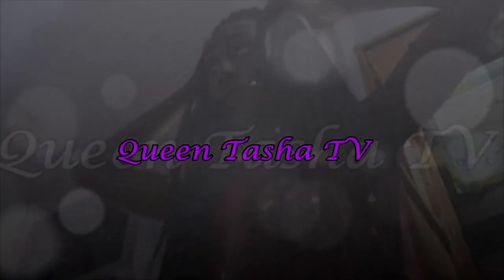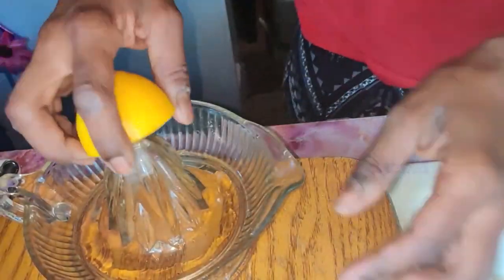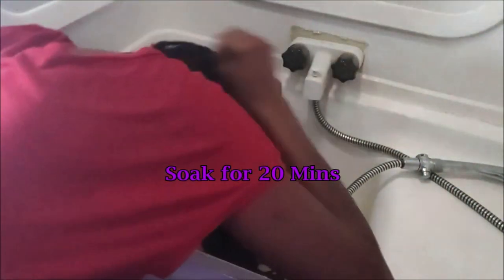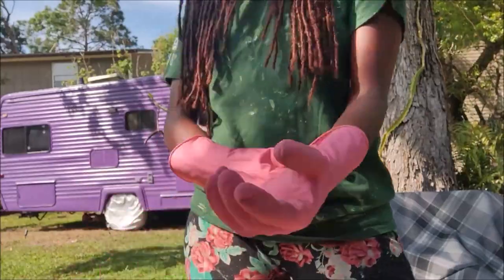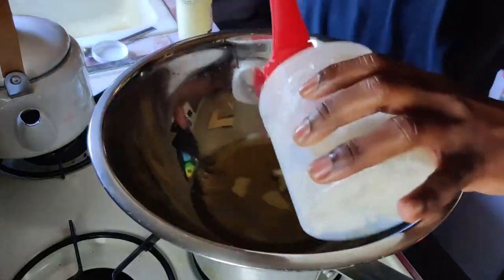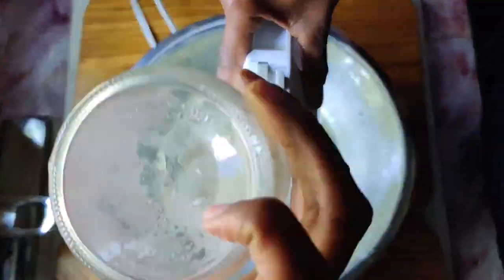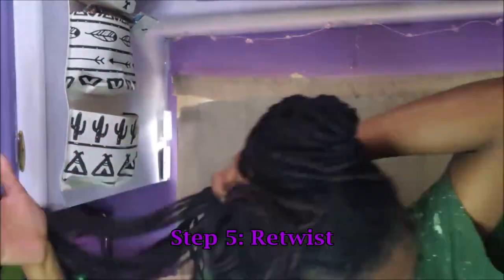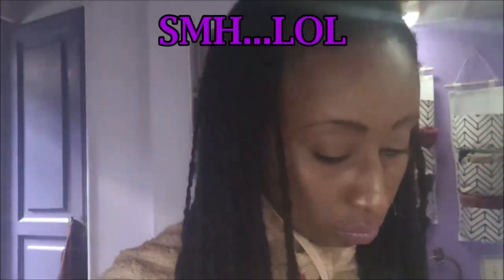3 Year Loc Extension Maintenance | Wash & Retwist | Loc Maintenance in my RV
Hello YouTube, This video is part 2 of my 3-year loc extension review video. In this video, you will see my maintenance process for my 3-year loc-anniversary. This is including Trimming, an ACV soak, washing, coloring, and retwisting with a braid out protective style. You will also see me make for my first time a retwist hair creme from scratch.  The ingredients for this include:
1 part shea butter
1/2 part coconut oil
1/2 part flaxseed gel
a few drops of castor oil, vegetable glycerin, vitamin E, and Lavender.

This is not a tutorial but if you make this recipe let me know how it goes.

My name is "Queen Tasha" and I have been living Solo full-time RV life for over 2 years now with my toy chihuahua Prince. The Purple Palace is my second motorhome.  I'm here to put a New Young Black-face to this alternative lifestyle to show that this is for "US" too if we so choose.  I also am sharing parts of my life to inspire all of us to do better.

"They made me become an adult, The lessons they forgot to mention":
A Guide to Becoming an Adult.

Hair color wax

Anti Residue Shampoo

$Queentasha84

Song 2: Hip Hop Party

YouTube Free music:
Song 1: Rize up
Song 3: Control

When I suggest certain products, it is because my research or personal experience has show that they may be helpful to you. Thank you for your support in advance.